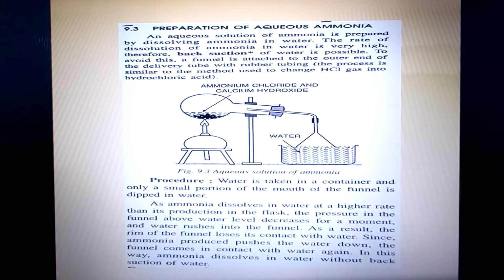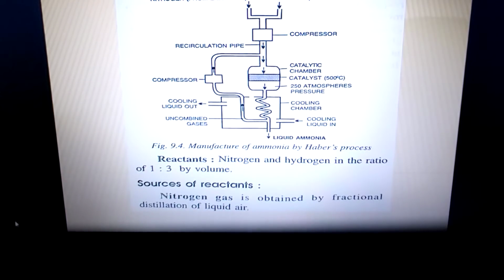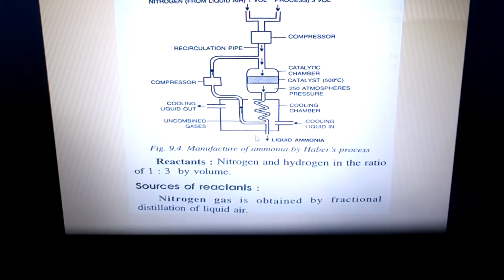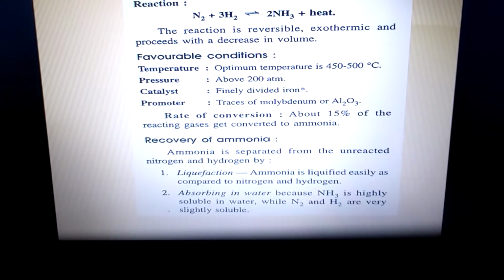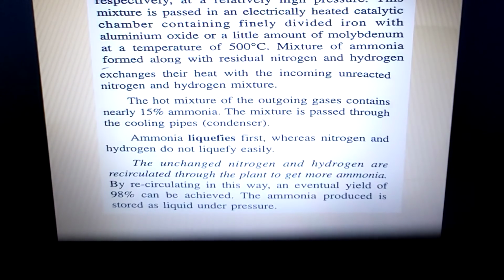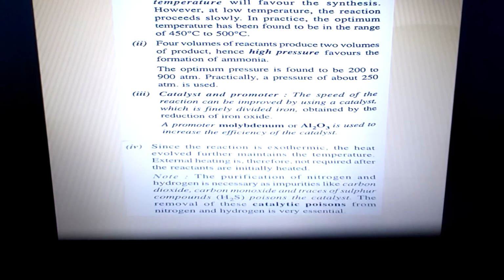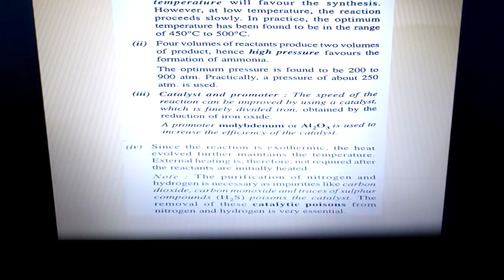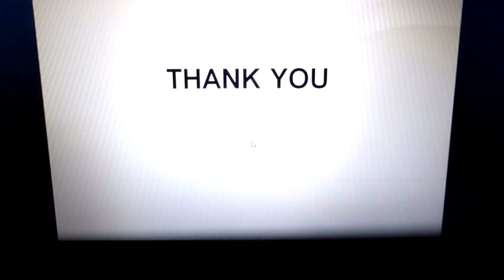Ammonia P2 (Deepa Wahi)